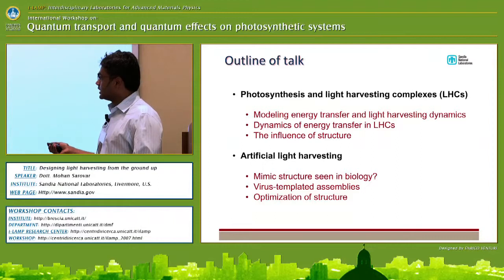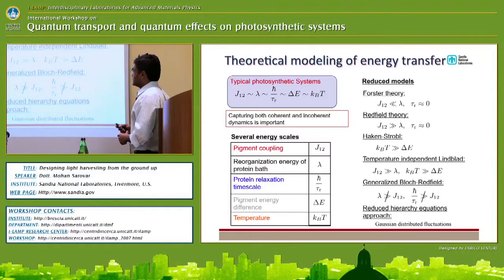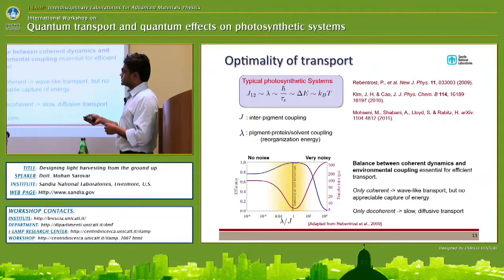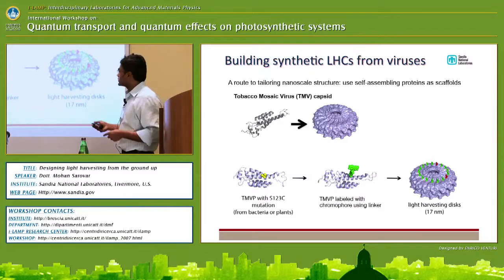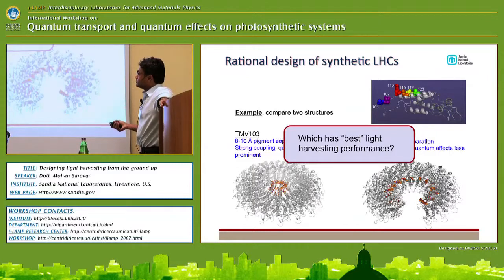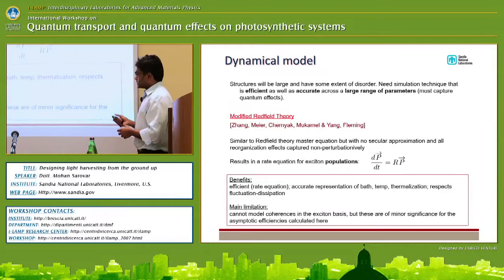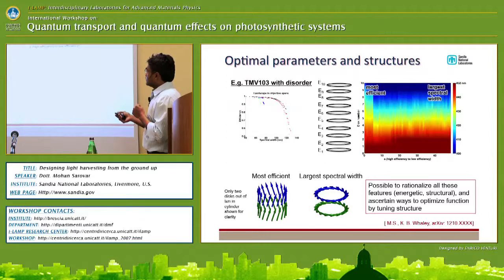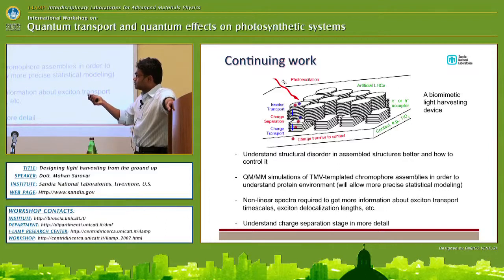iLAMP WORKSHOP 2012 // Research of Dr. Mohan Sarovar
iLAMP WORKSHOP 2012
Quantum transport and quantum effects in photosynthetic systems

SPEAKER: Dr. Mohan Sarovar
TITLE: Designing Light Harvesting from the ground up
INSTITUTE: Sandia National Laboratories, Livermore, U.S.

On behalf of the recently born ''Interdisciplinary Laboratories for Advanced Materials Physics'', within the Department of Mathematcs and Physics at the Catholic
University of the Sacred Heart in Brescia (Italy), we are organizing a mini-workshop focusing on quantum transport and quantum effects in photosynthetic systems.
Evidence of coherent quantum energy transfer has been recently found in photosynthetic light-harvesting systems in physiological conditions. These findings
raised many unanswered questions.
The purpose of the workshop is to bring together both experimental and theoretical scientists from different fields (chemistry, mesoscopic physics, biology, and
quantum information science.) to discuss both general problems about transport in the coherent quantum regime and more specific problems about energy
transfer in photosynthetic systems. Main focus of the workshop will be the interplay between quantum coherence and environmental effects in biological and
mesoscopic systems.